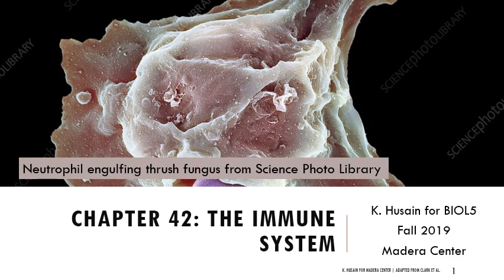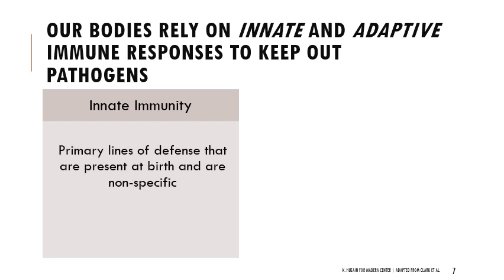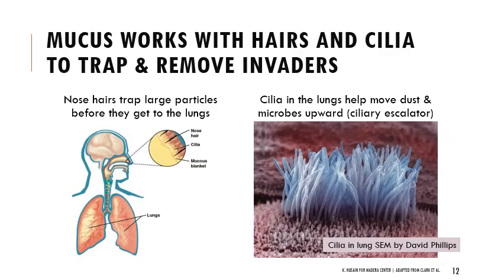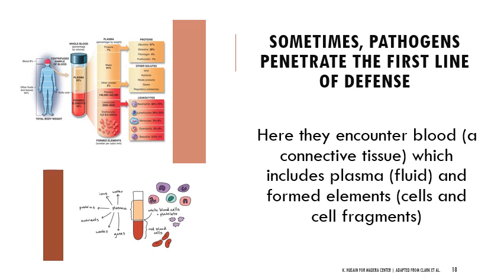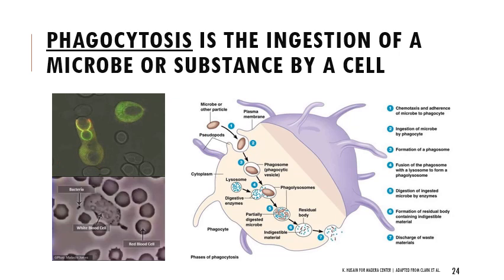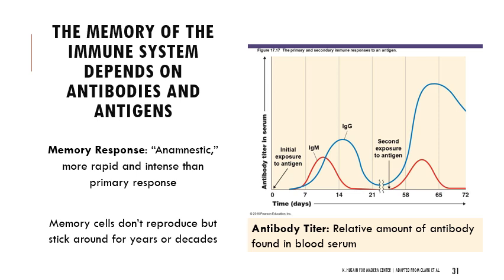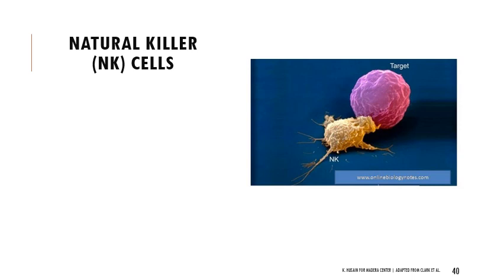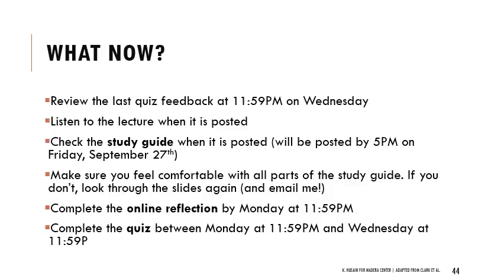BIOL5: How do we deal with disease?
This corresponds with Week 7 material for BIOL5 for the immune system (how humans fight disease). The lecture covering pathogens (things that cause disease in humans) is posted separately. Please make sure you read through the "What should you focus on?" section above the video on Canvas prior to watching! Captions will auto-generate within 24 hours.